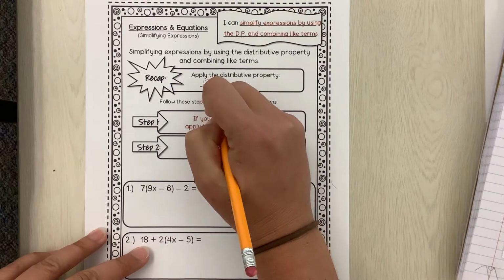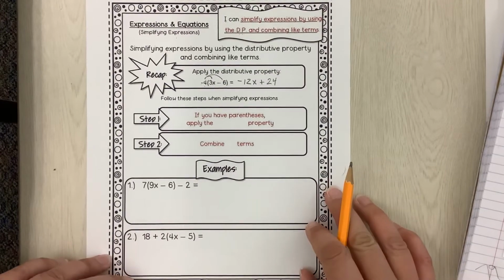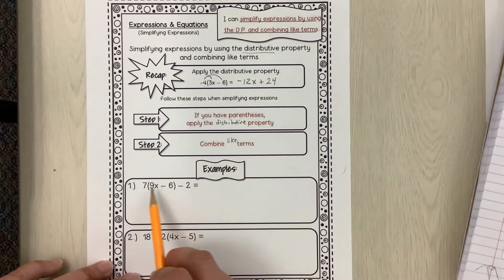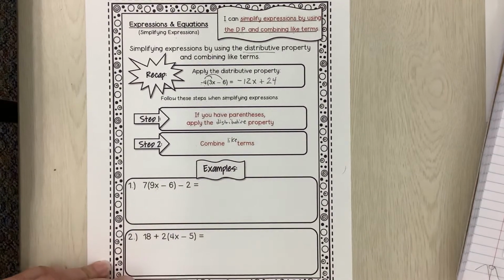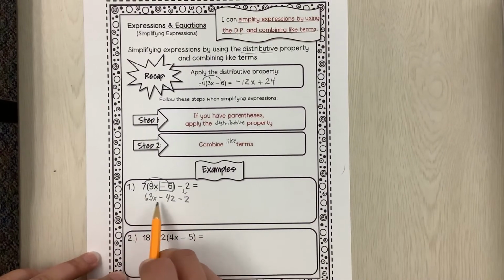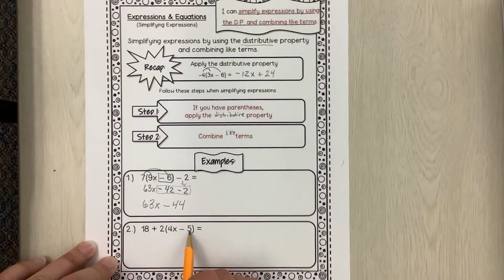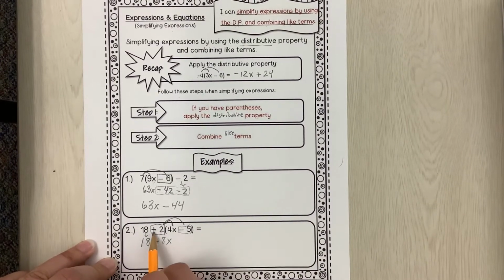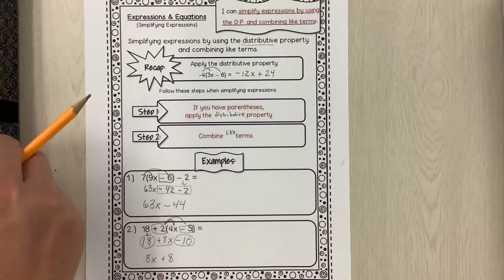Simplifying Expressions notes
I can simplify expressions using the DP and like terms.